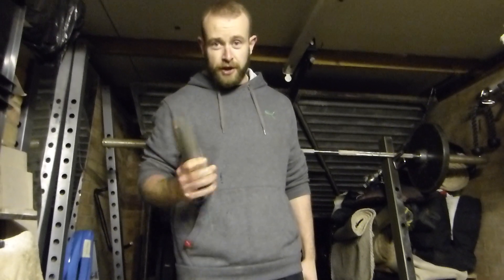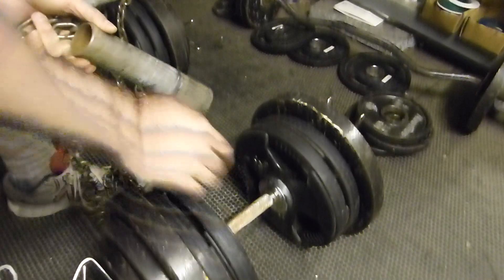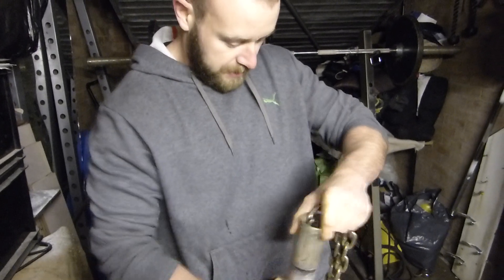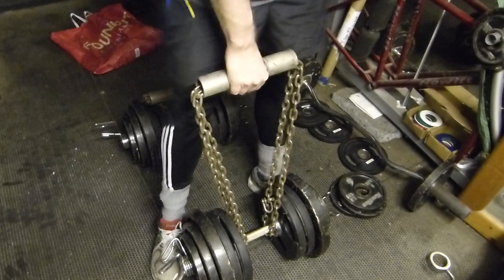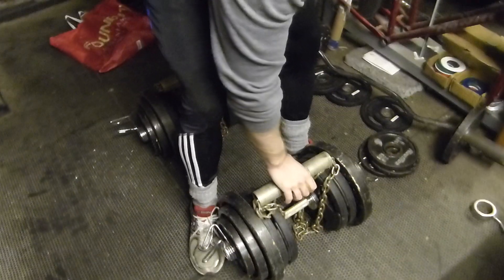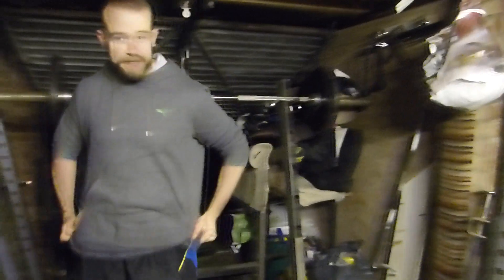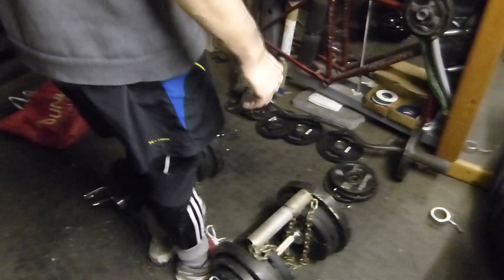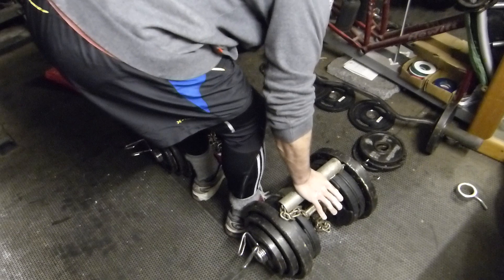Secrets Of Hand & Grip Strength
Secrets Of Hand and Grip Strength - how to build a strong grip, strong hands and big forearms using home made static thick bar grip equipment.

The master of hand and grip strength Dan McLoughlin takes you through how to make static thick bar hold gym equipment and shows you how it's used to build a strong grip, strong hand strength and massive forearms.